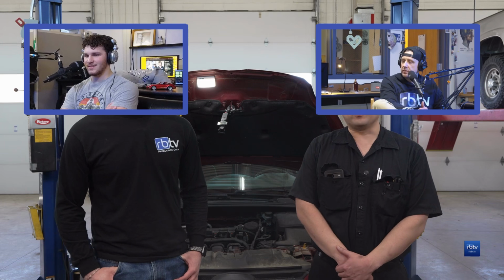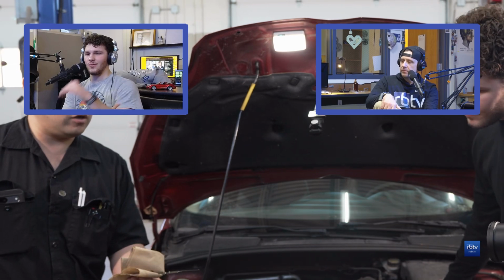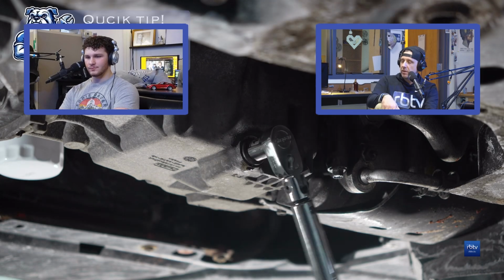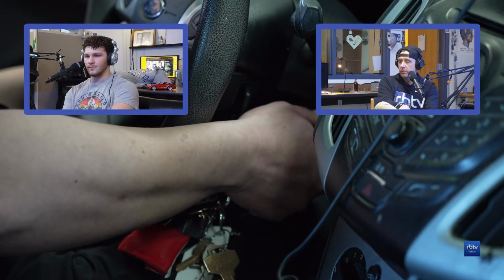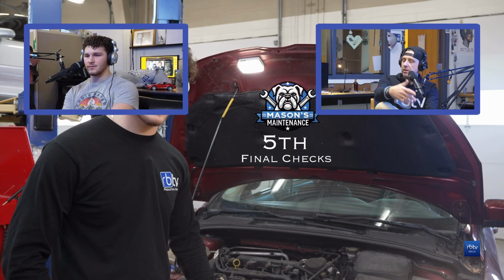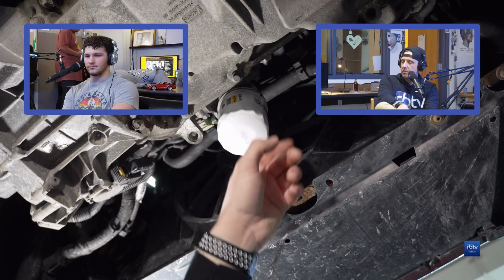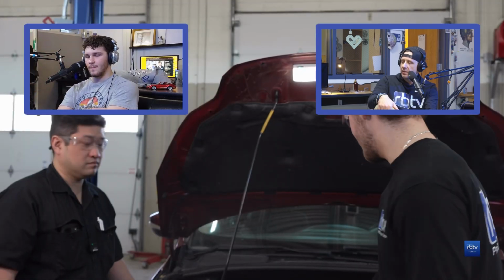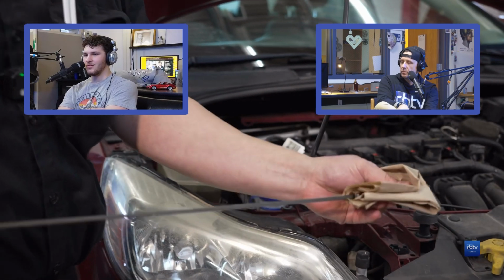“The Process” E.2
In this episode of The Process with Mr. Holdren, we sit down with Mason to break down his creative approach to making a Demonstration Video—showing the step-by-step process of changing oil. 🛢️🔧

From planning his shots to perfecting the pacing, Mason walks us through his decisions and techniques as he gears up to submit this project to the Midwest Media Educators Association Film Festival! 🎬🏆